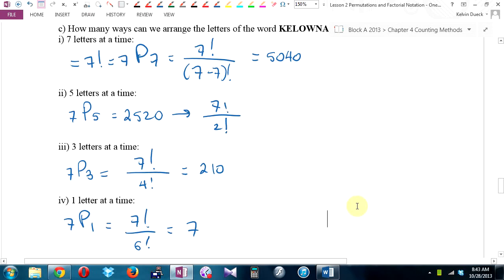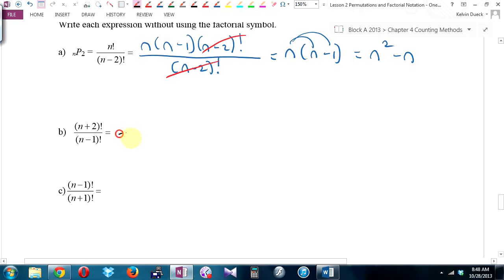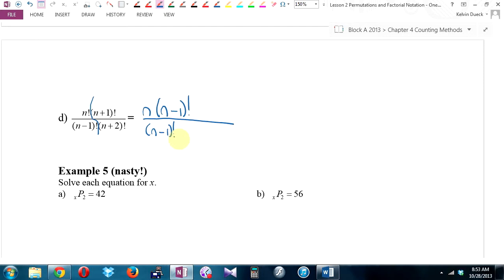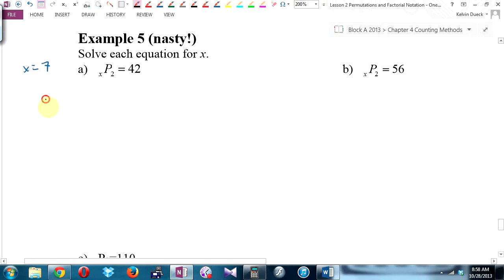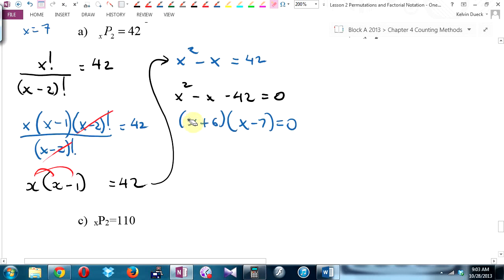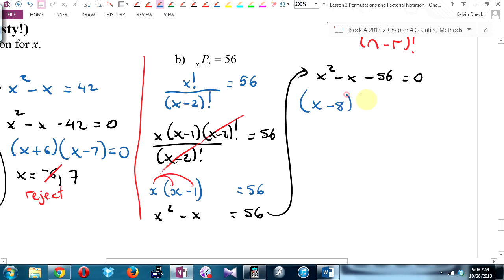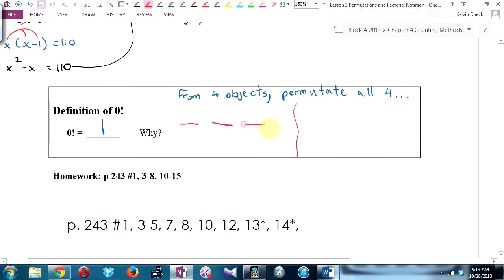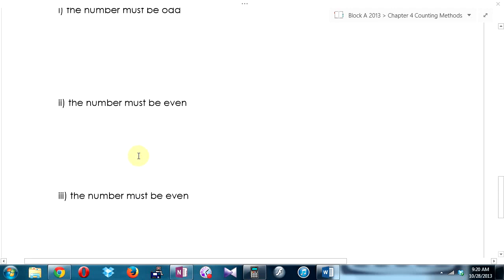FMa12 4.2 Permutations and Factorial Notation Pt 2